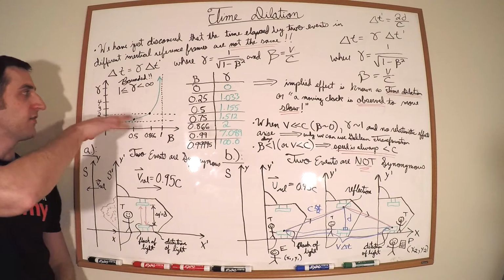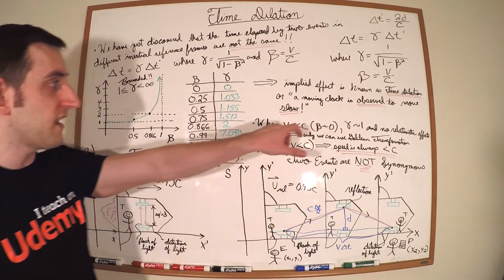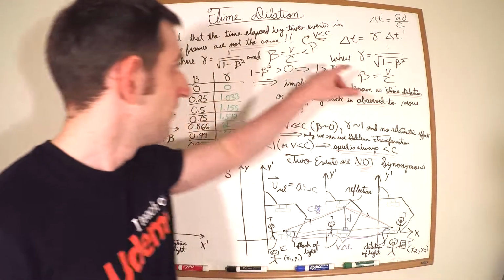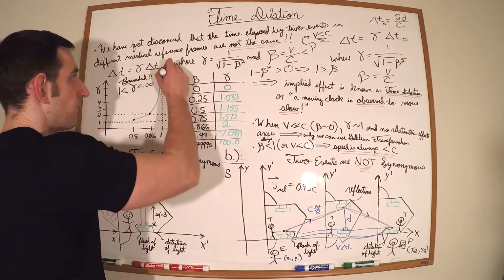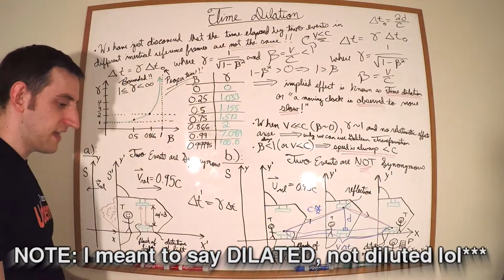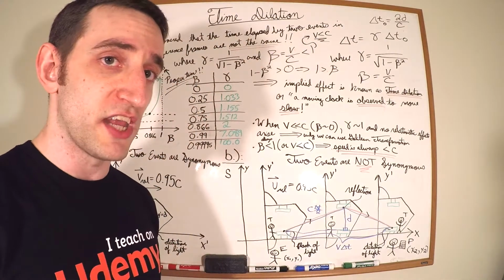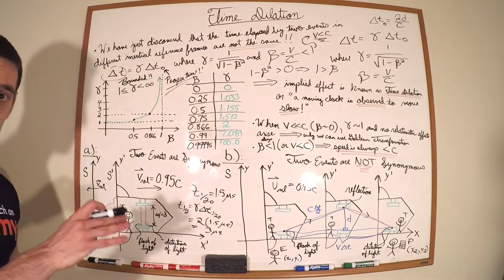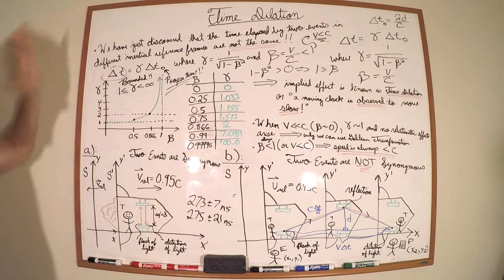Special Relativity - Lesson 4: Time Dilation Explanation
Lesson Description:
In our last video in the series (Check it out we dove a bit further down the rabbit hole of special relativity - as we derived an equation explaining the concept of time dilation. Now, we're going to continue that journey by exploring the implications of this result. We'll discover how time dilation dictates that a "moving" clock is observed to run "slow". Then, we'll discover why any object in the universe is physically incapable of moving faster than the speed of light. Finally, once we've gained an appreciation of time dilation and its many implications, we'll wrap up the lesson by studying multiple real-life experiments proving the concept of time dilation. I hope you enjoy your journey as we take one more step into the wacky world of special relativity :)!